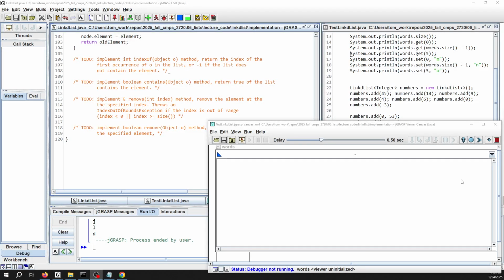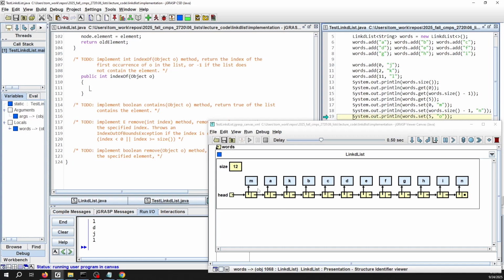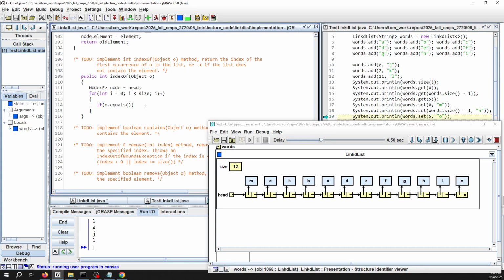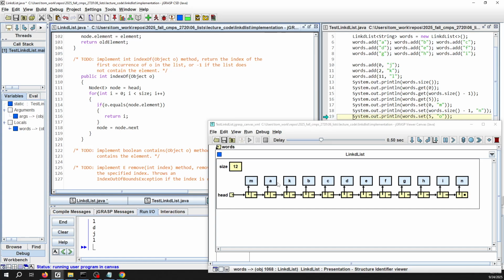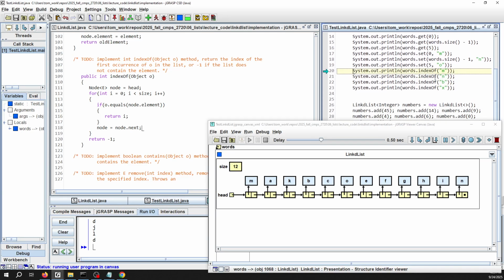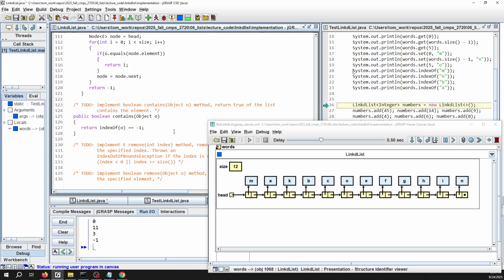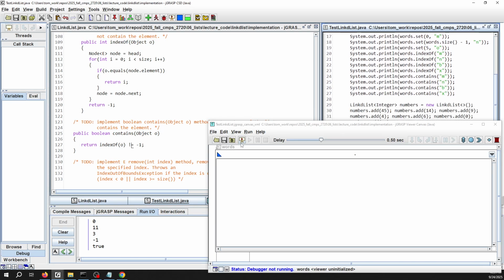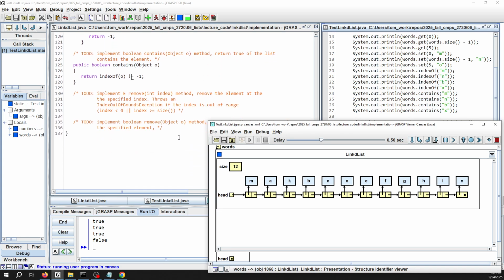Linked List indexOf and contains Methods